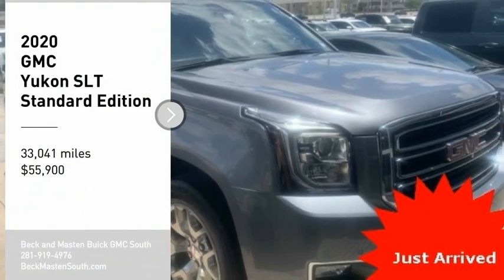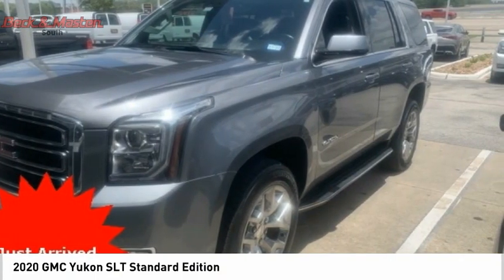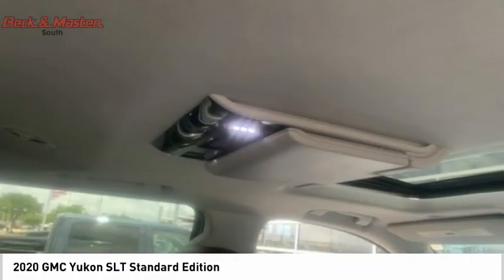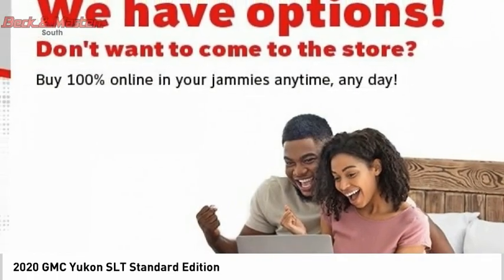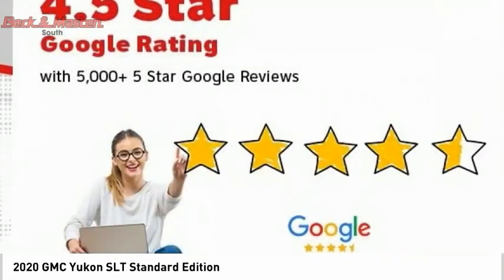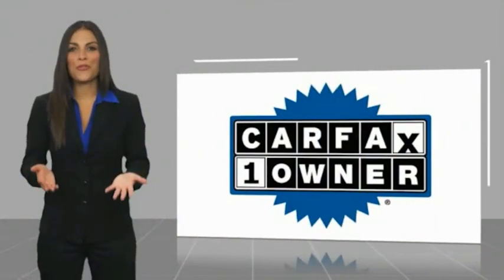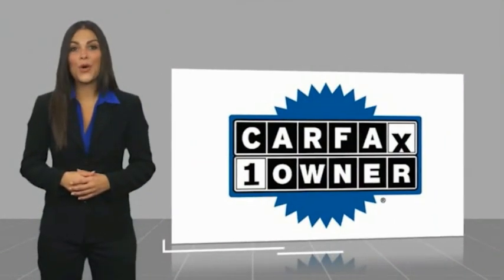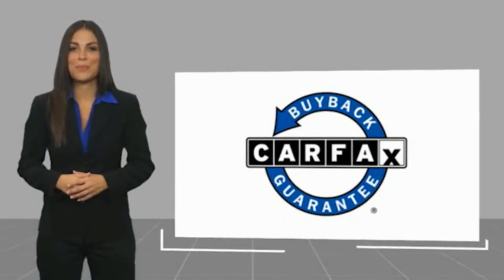2020 GMC Yukon P12248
2020 GMC Yukon SLT Standard Edition

This Satin Steel Metallic 2020 GMC Yukon SLT Standard Edition might be just the SUV for you.  It comes with a 8 Cylinder engine.  We're offering a great deal on this one at $55,900.  With an unbeatable 4-star crash test rating, this SUV puts safety first.  For a good-looking vehicle from the inside out, this SUV features a stunning satin steel metallic exterior along with a black interior.  Come see us today and see this one in person!